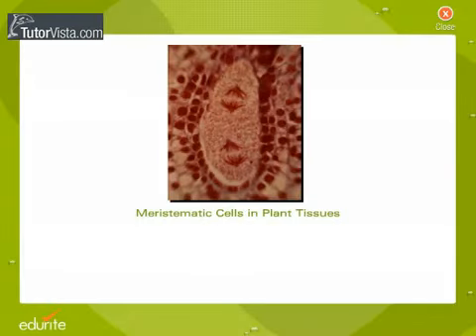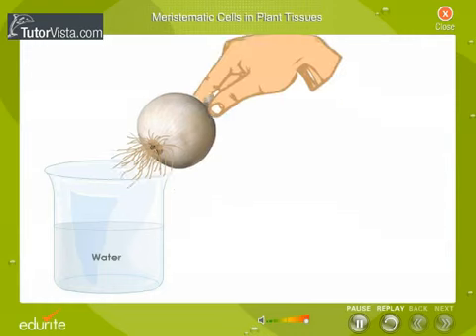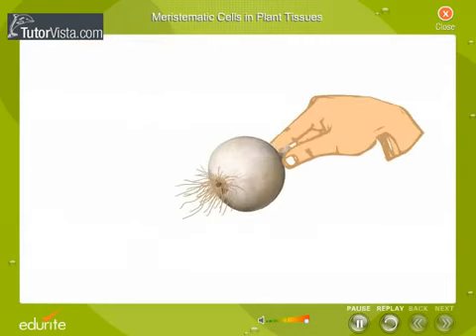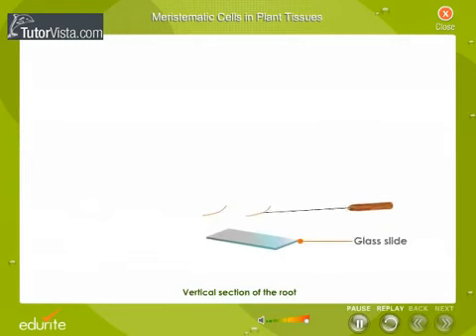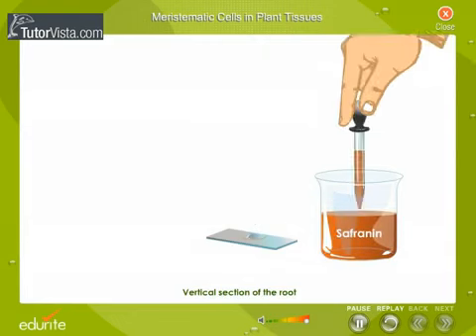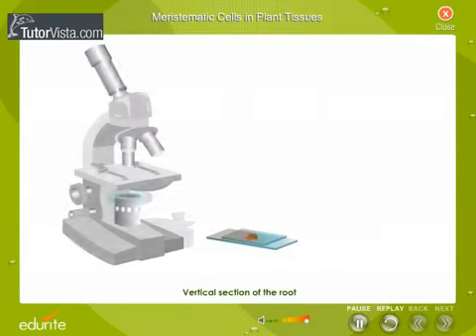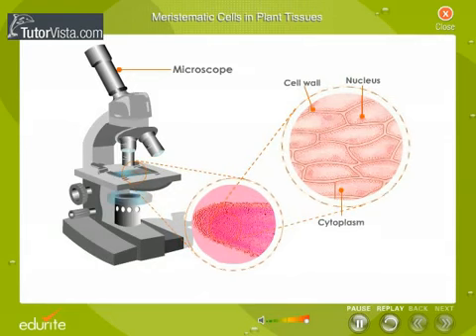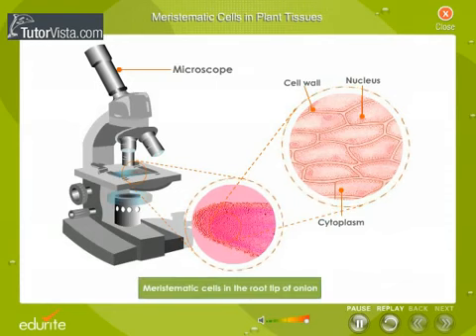Meristematic Cells In Plant Tissues